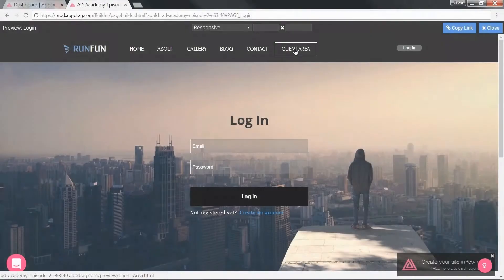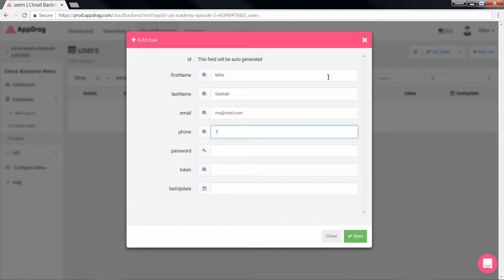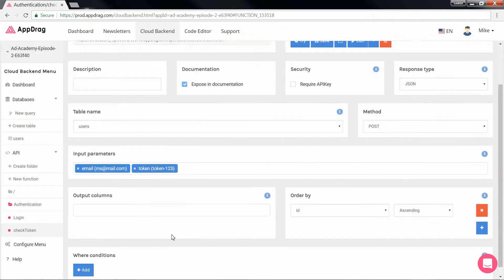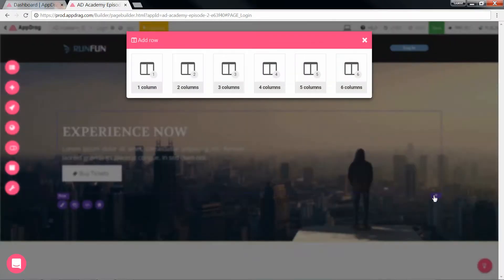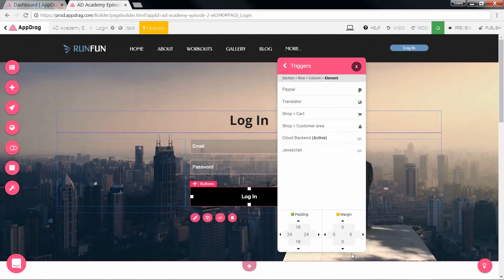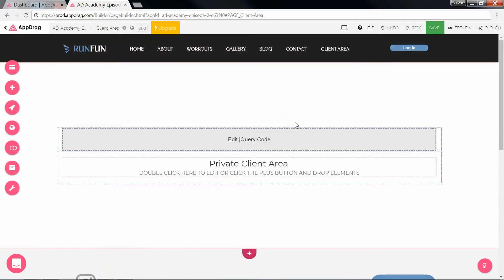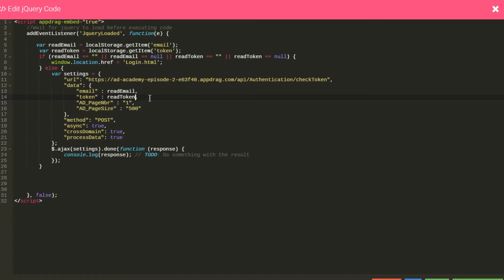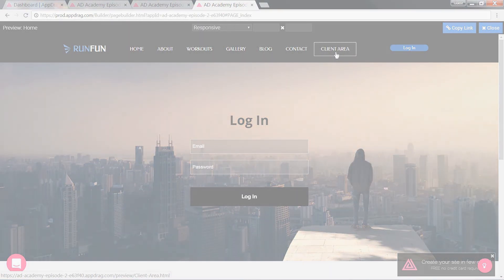Create an authentication system calling and a private client area in Node.js / MySQL (Episode 2)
Create an authentication system calling an API function to control access to a private client area